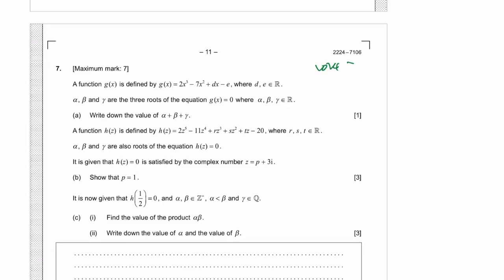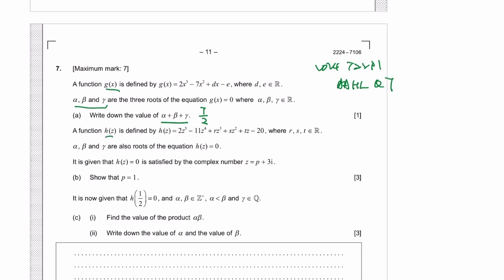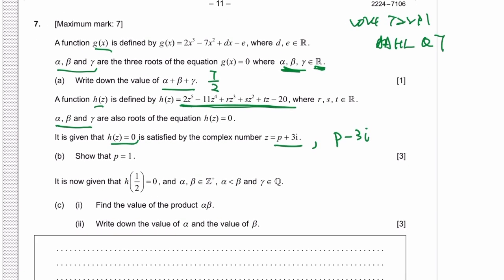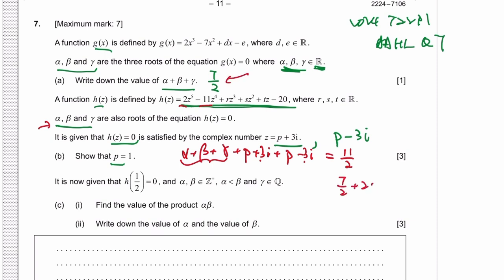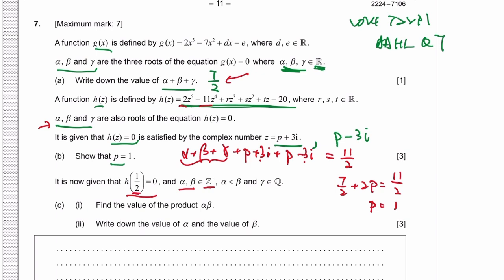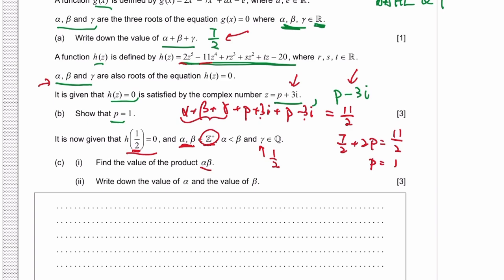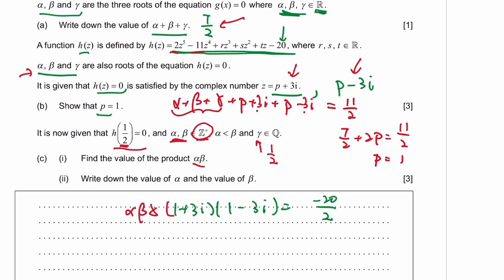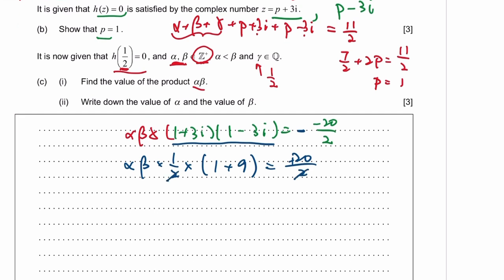IB math 2024 AA TZ2 P1 HL Q7